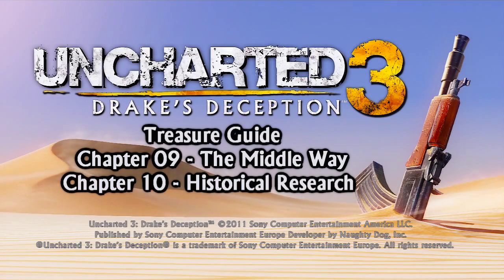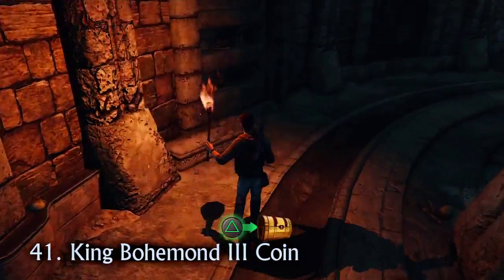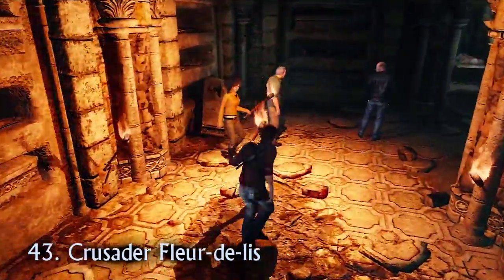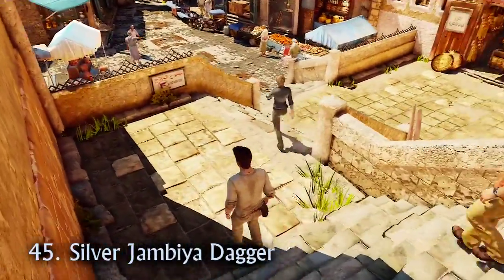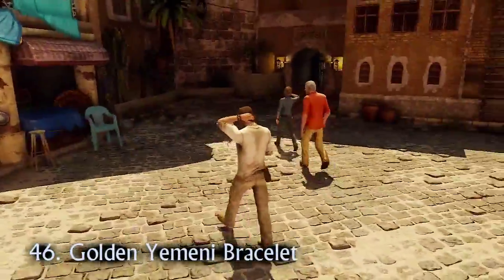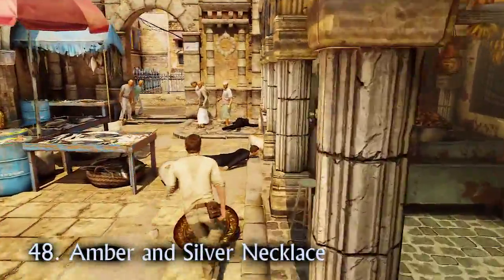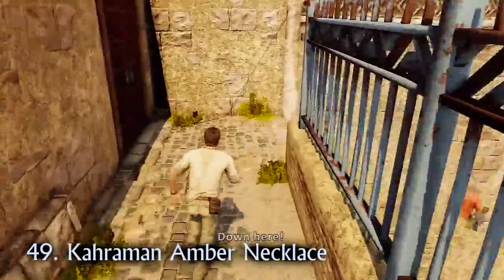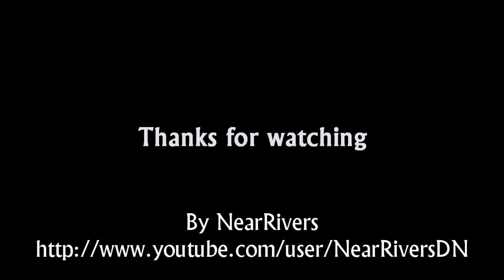Uncharted 3 Treasure Guide: Chapter 9 & 10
Join me for Part 6 of my Uncharted 3 Treasure Guide.
Chapter 9 - The Middle Way
0:08 41. King Bohemond III Coin
0:25 42. Antique Cuff Bracelet
0:47 43. Crusader Fleu-de-lis
Chapter 10 - Historical Research
1:04 44. Antique Cloak Clasp
1:27 45. Silver Jambiya Dagger
1:40 46. Golden Yemeni Bracelet
1:59 47. Traditional Silver Bead
2:17 48. Amber and Silver Necklace
2:31 49. Kahraman Amber Necklace
2:47. 50. Unusual Red Bead Necklace